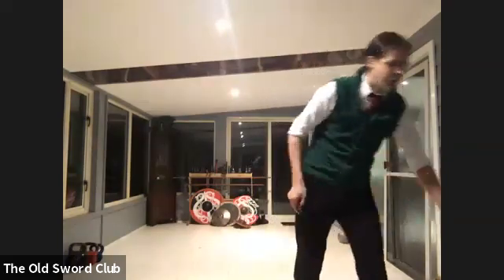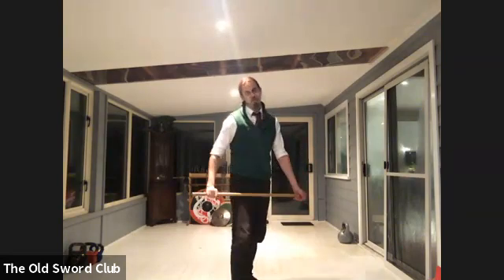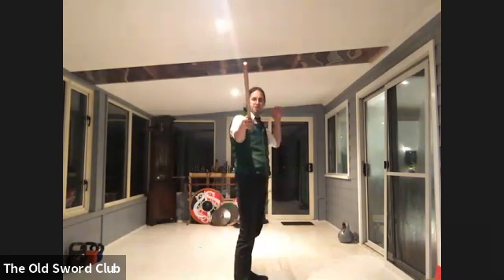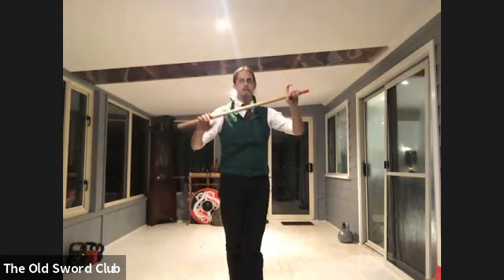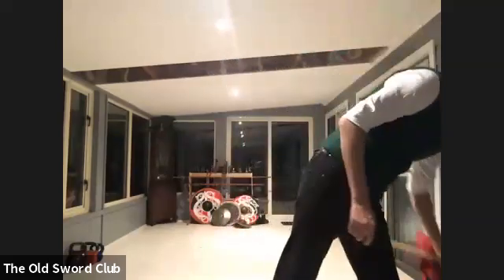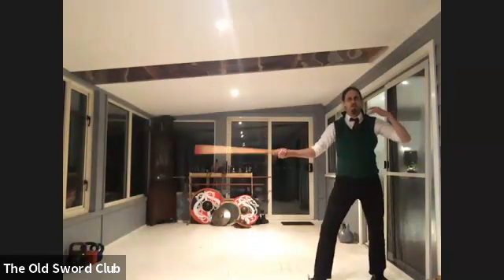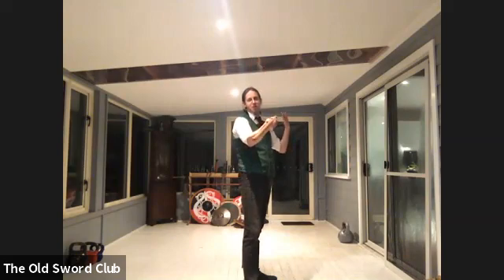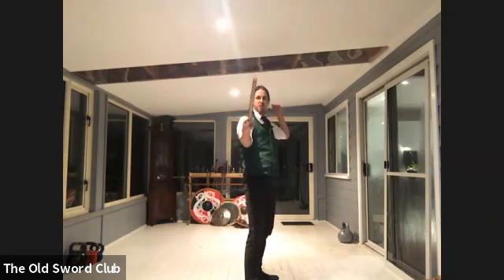05 Disengages, cut overs and derobements - duelling sword lesson 08 07 2020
How to move between hand positions by disengaging, cutting over and derobing (don't take that last one out of context).

And if you want to support us financially consider buying an online course